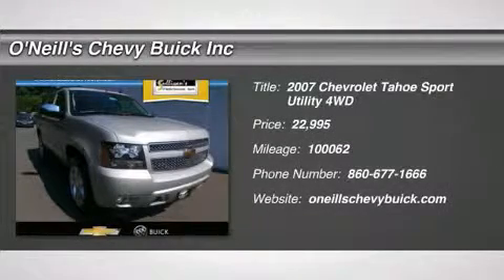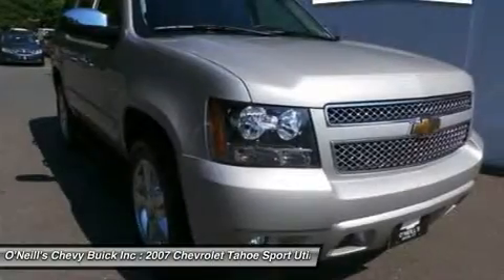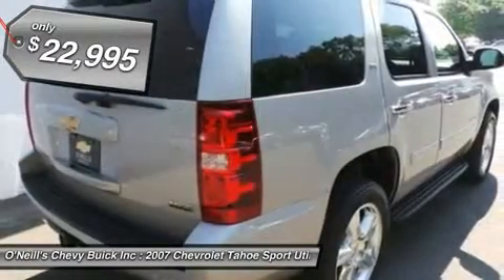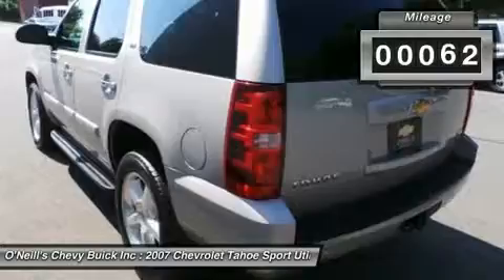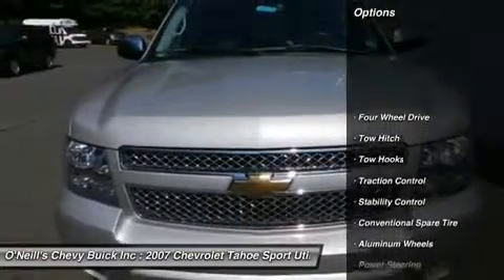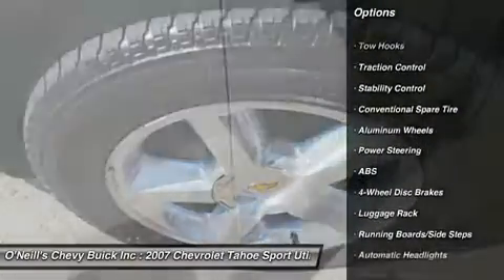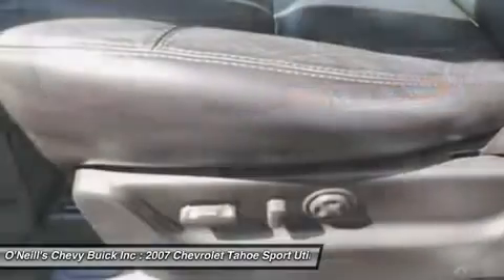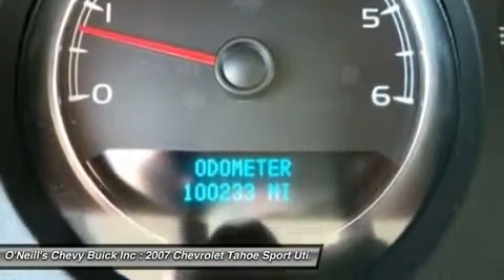2007 CHEVROLET TAHOE Avon, CT 3433A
2007 CHEVROLET TAHOE Avon, CT
Stock# 3433A

4WD. Flex Fuel! Ready to roll! Thank you for taking the time to look at this good-looking 2007 Chevrolet Tahoe. Chevrolet has put together a very well-built SUV with this Tahoe. Thousands and thousands of worry-free miles are in your future. It is nicely equipped with features such as 4WD. New Car Test Drive said,  ...with its rigid chassis, the Tahoe feels taut, the steering is precise and responsive, and the brakes are responsive and smooth. We are located 12 miles from Bradley International Airport (BDL).. Fly in and we will pick you up.